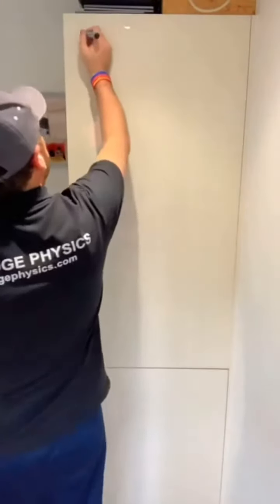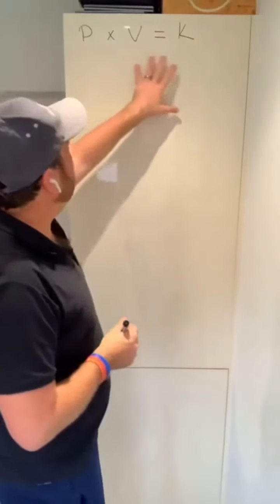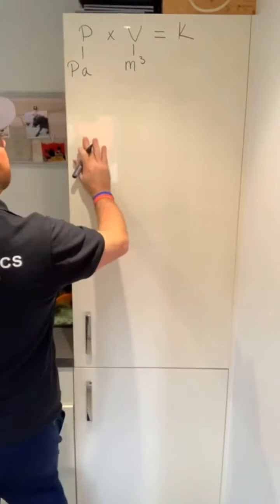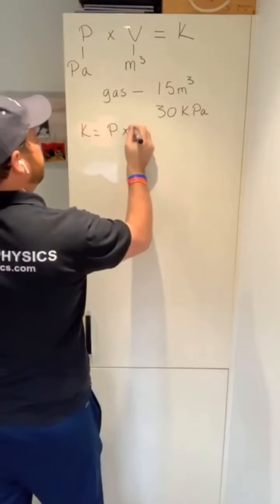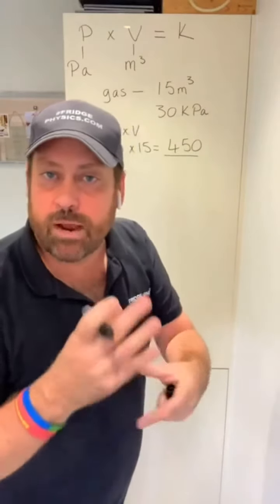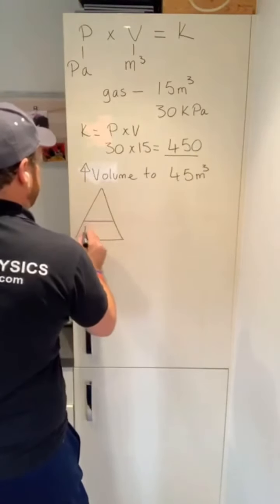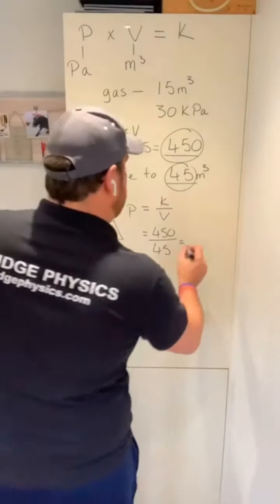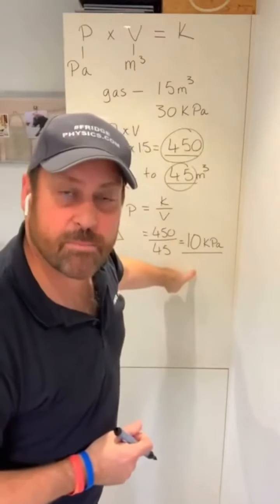Gas pressure calculation